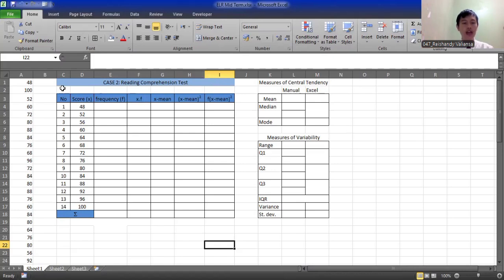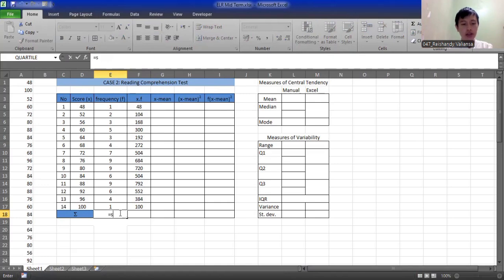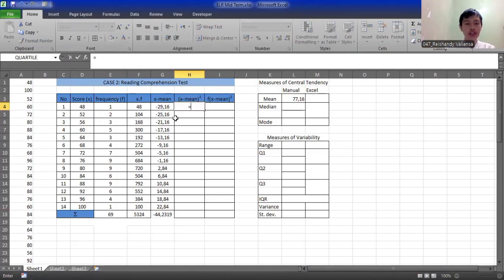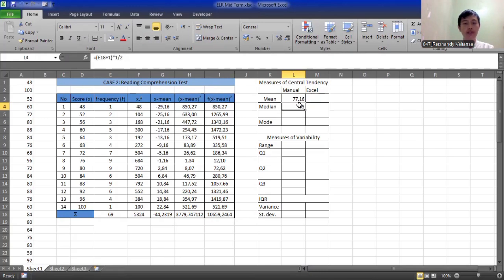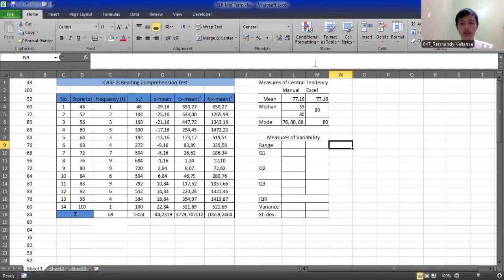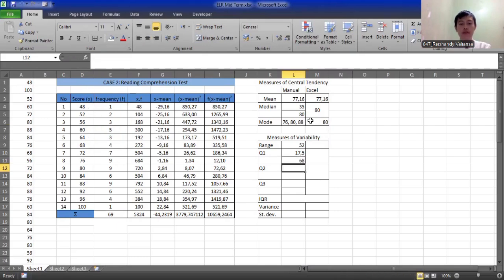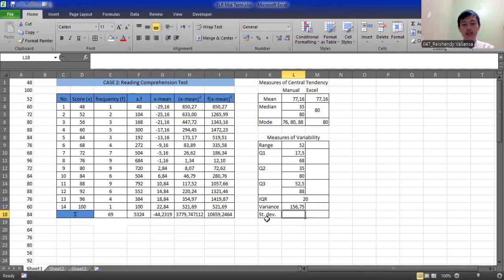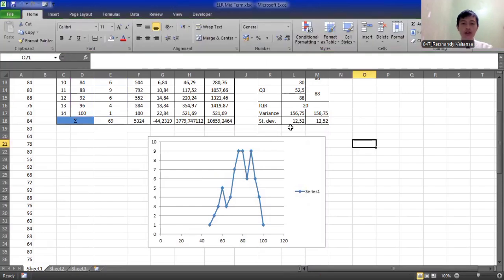Statistics in ELR Midterm project | Reishandy Valiansa | Class A | Case 2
Reishandy Valiansa
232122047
Class A